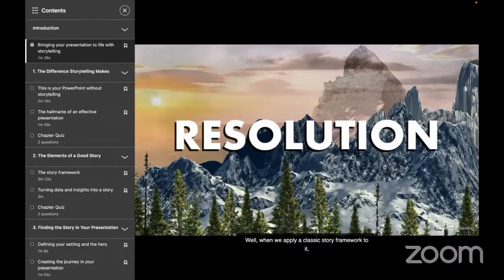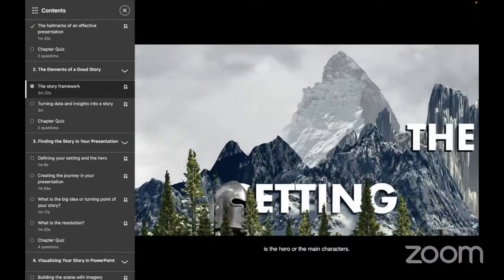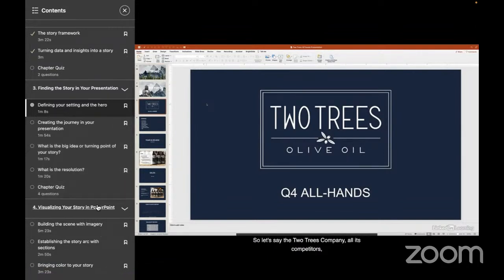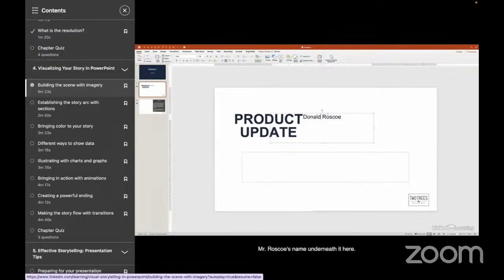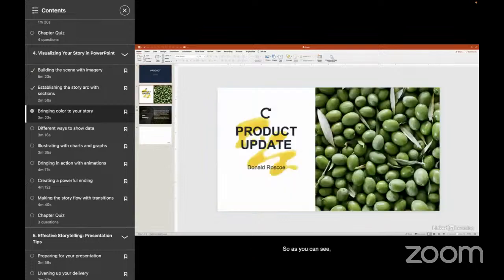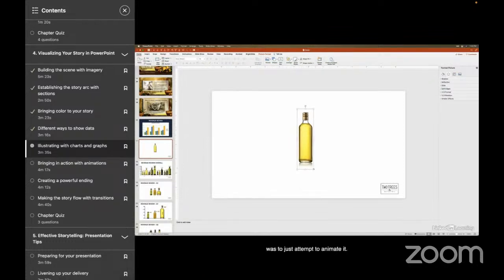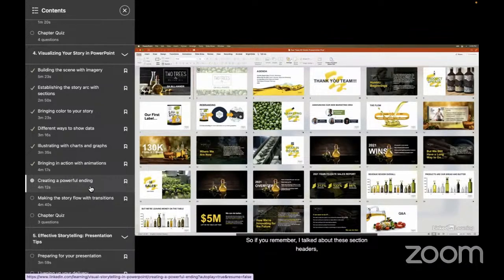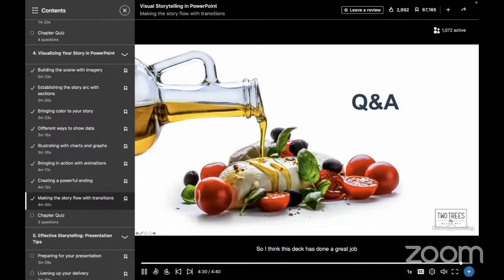Expert session by Soumyajit Dey